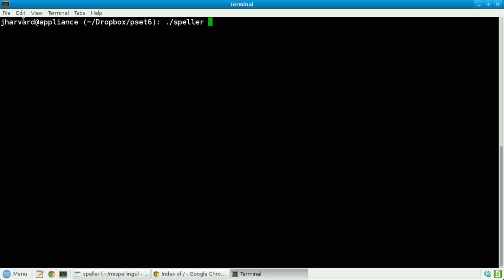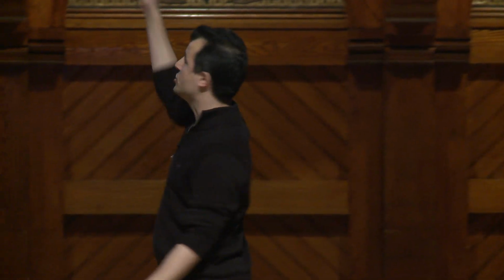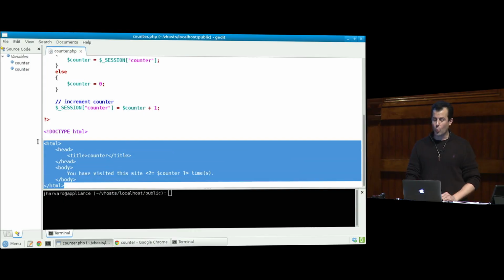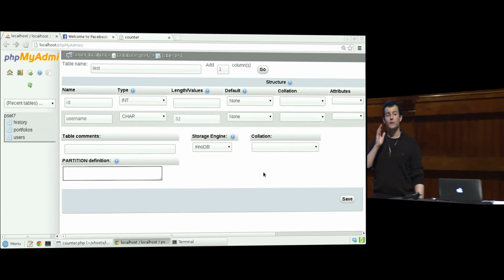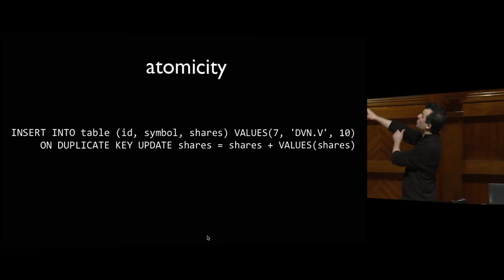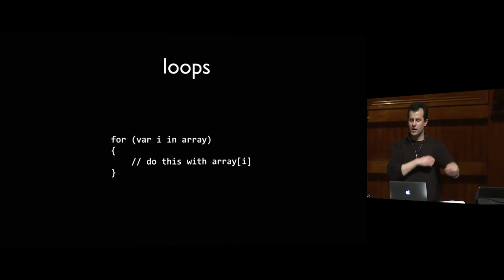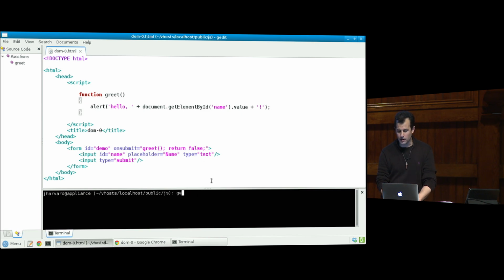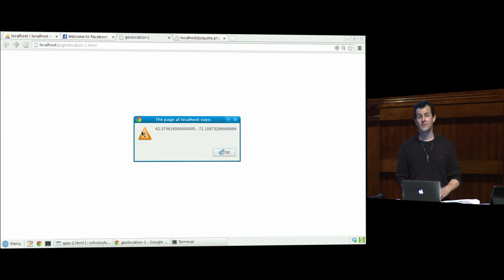CS50 2013 - Week 9, continued